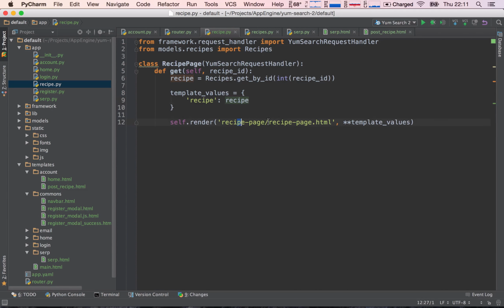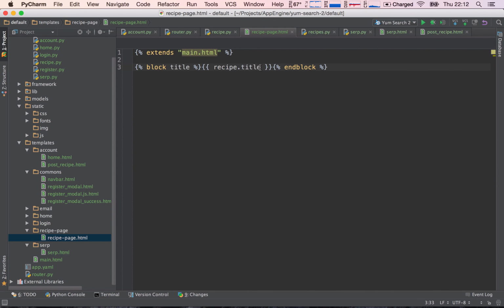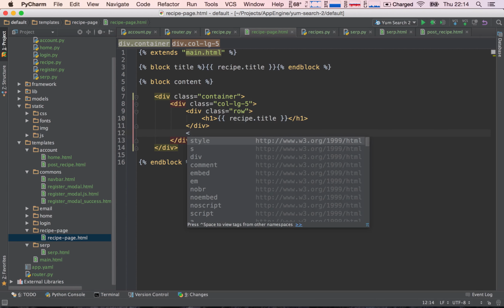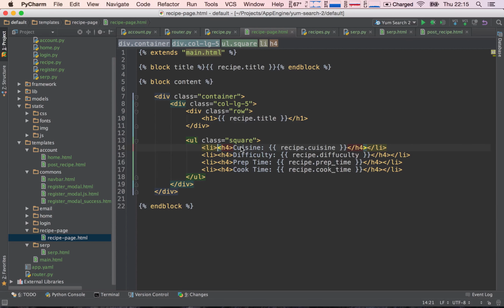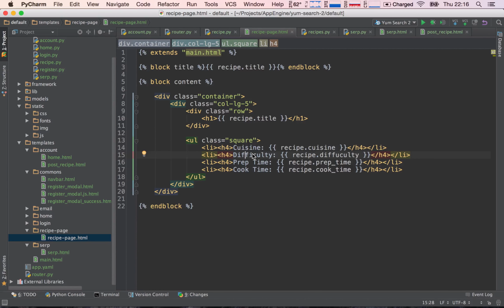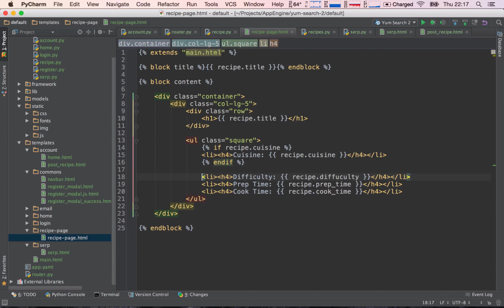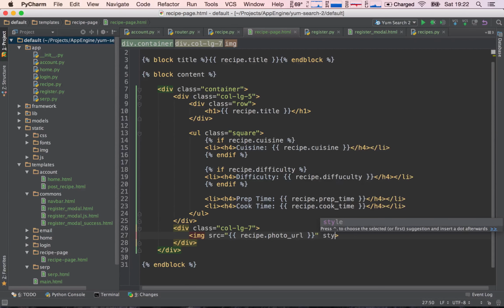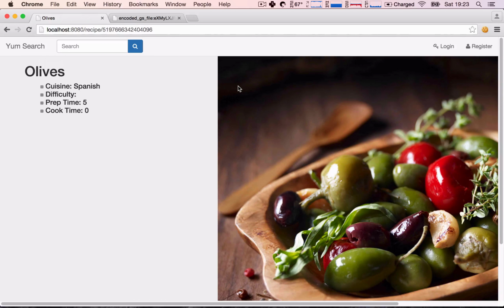Section 08 - Lesson 07: Implementing the Recipe Page HTML Part 1